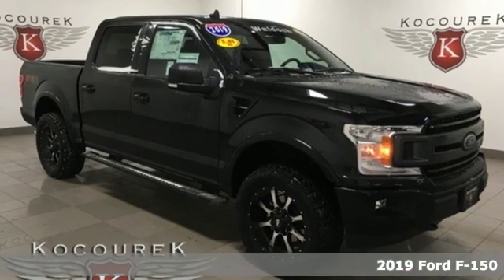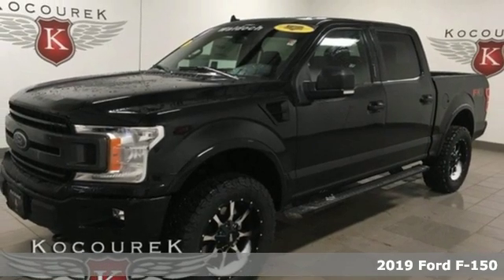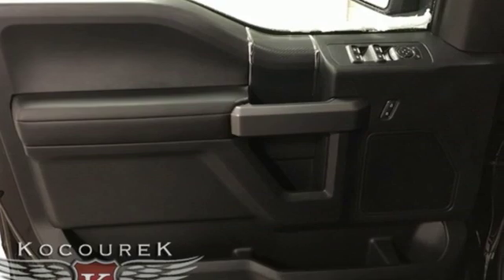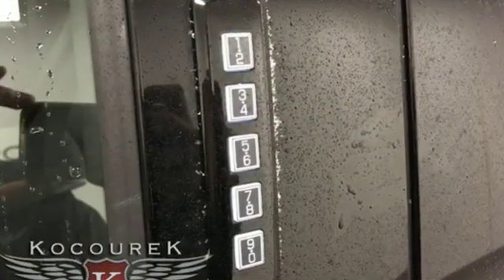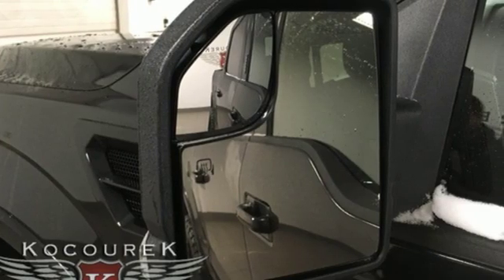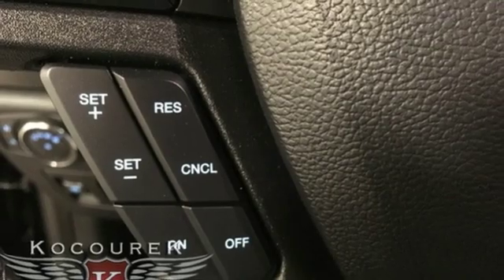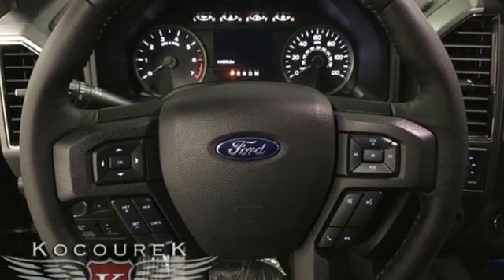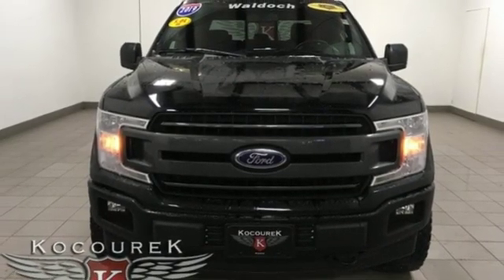New 2019 Ford F-150 Wausau, WI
Year: 2019
Make: Ford
Model: F-150
Trim: XLT
Engine: 5.0L V8 Ti-VCT
Transmission: 10-Speed
Color: Black
Interior: Black
Stock #: 0811F
VIN: 1FTEW1E59KFA69347
2019 Ford F-150 XLT Black Metallic 5.0L V8 NAVIGATION, TRAILER HITCH, Bluetooth , Hands-Free, Portable Audio Connection, Backup Camea, Keyless Entry, * Power Locks *, * Power Windows *, * Cruise Control *, HEATED SEATS, REMOTE START, STABILITY CONTROL, Appearance Package, Special Edition Package, Custom Waldock Crafts Conversion, 5.0L V8, 10-Speed Automatic, 10-Way Power Driver & Passenger Seats, 2-Bar Style Grille w/2 Minor Bars Painted Dark, 4.2" Productivity Screen in Instrument Cluster, 4x4 FX4 Off-Road Bodyside Decal, Accent-Color Step Bars, Auto-Dimming Rear-View Mirror, Body-Color Door & Tailgate Handles, Body-Color Front & Rear Bumpers, Box Side Decals, Class IV Trailer Hitch Receiver, Cloth 40/20/40 Front Seat, Equipment Group 302A Luxury, Fixed Backlight w/Privacy Glass, FX4 Off-Road Package, Heated Front Seats, Hill Descent Control, Leather-Wrapped Steering Wheel, LED Box Lighting, Navigation System, Off-Road Tuned Front Shock Absorbers, Power Glass Heated Sideview Mirrors, Power-Adjustable Pedals, Power-Sliding Rear Window, Pro Trailer Backup Assist, Rear Under-Seat Storage, Rear Window Defroster, Remote Start System, SiriusXM Radio, Tailgate Step w/Tailgate Lift Assist, Trailer Tow Package, Tray Style Floor Liner, Upgraded Front Stabilizer Bar, Wheels: 18" 6-Spoke Machined-Aluminum, XLT Power Equipment Group, XLT Sport Appearance Package. Price includes: $750 - Bonus Customer Cash. Exp. 04/01/2019, $750 - Retail Customer Cash. Exp. 04/01/2019

Address:
2727 North 20th Ave